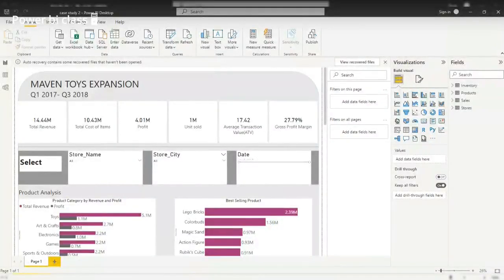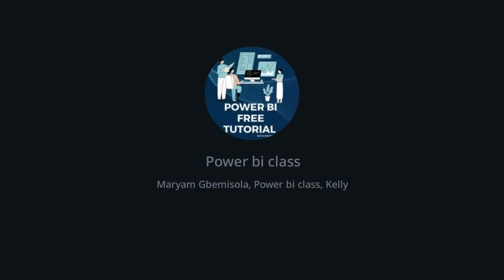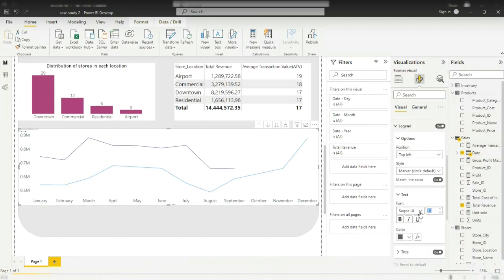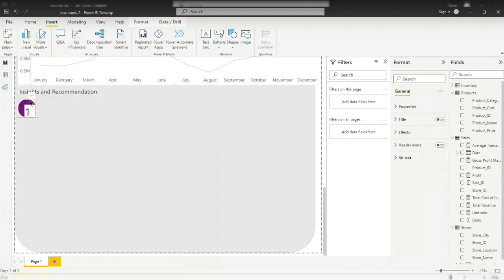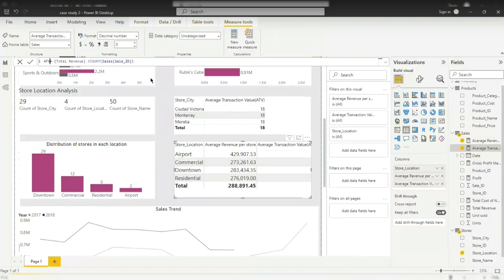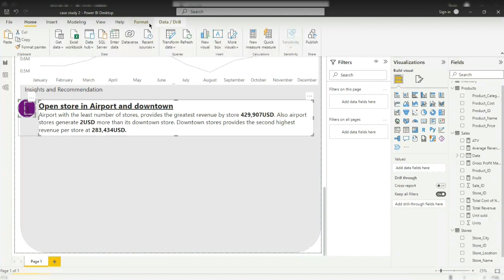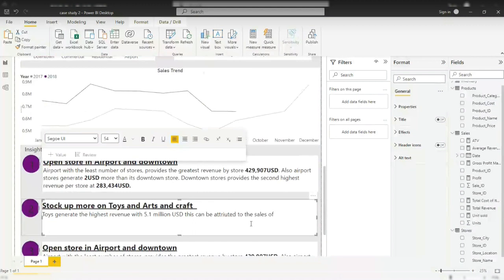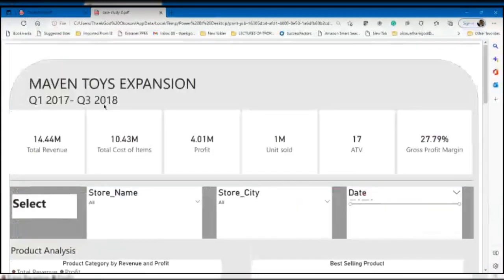Power bi Bootcamp day 6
We learnt about creating a Dashboard and report, and completing the project we started